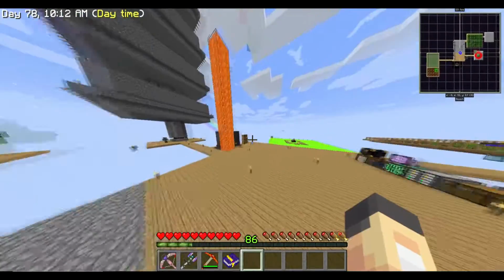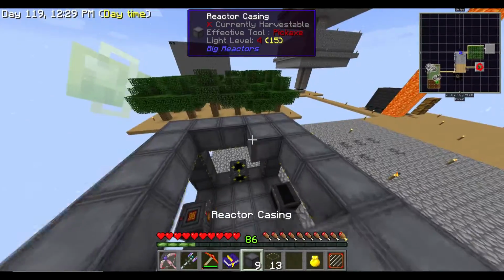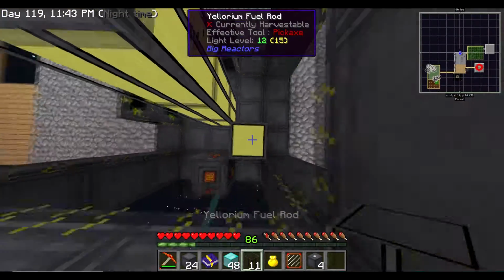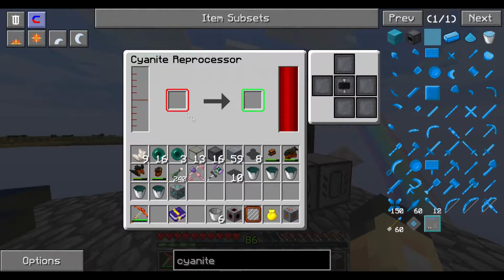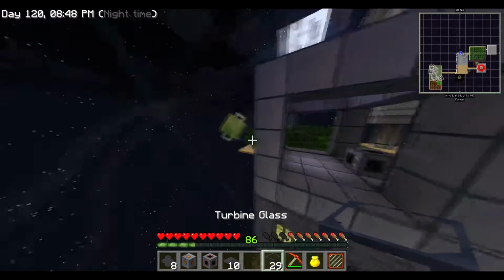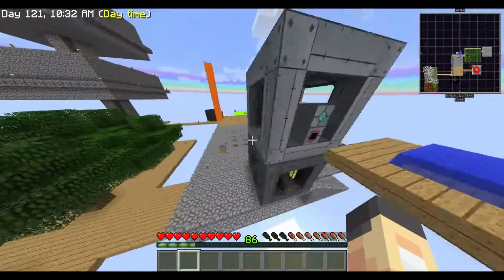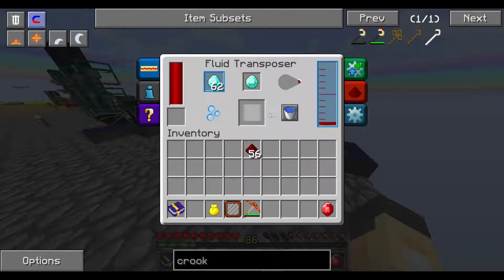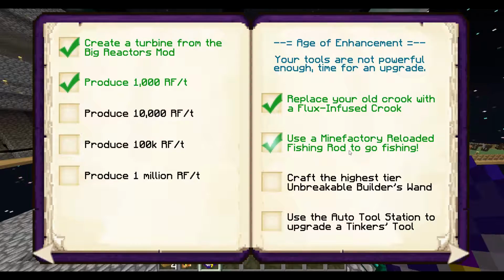SkyFactory Episode 13